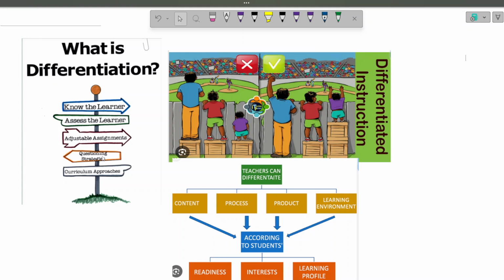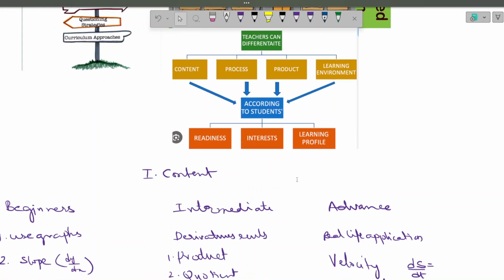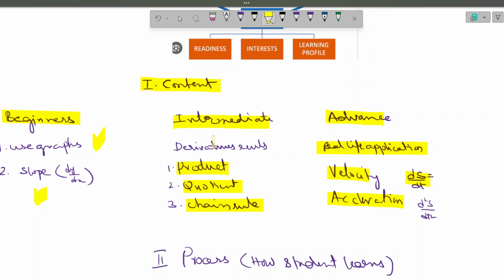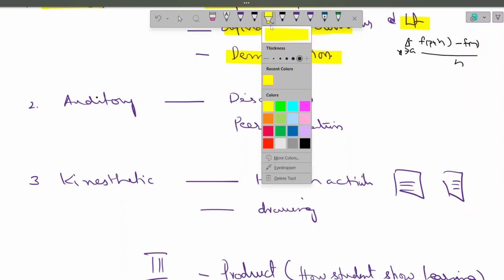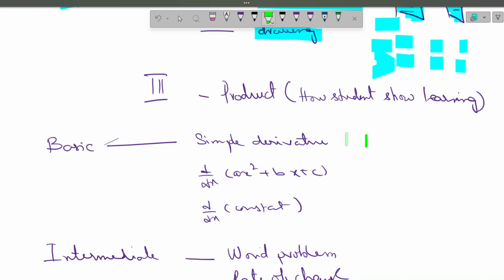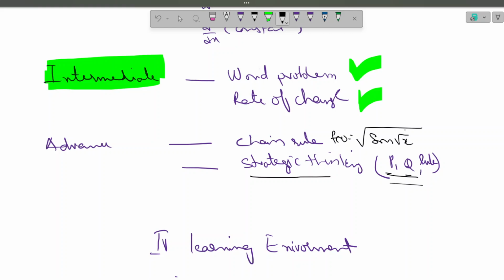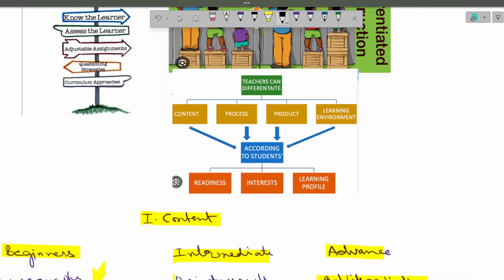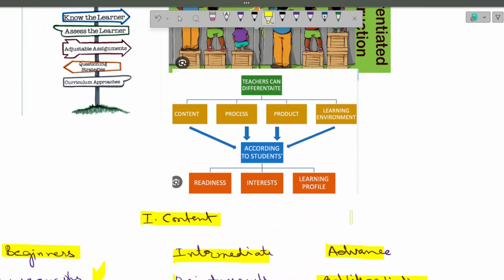Differentiated instructions ,Teaching Strategy-29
An easy and simple approach to explain Differentiated instructions in a math class using Derivatives